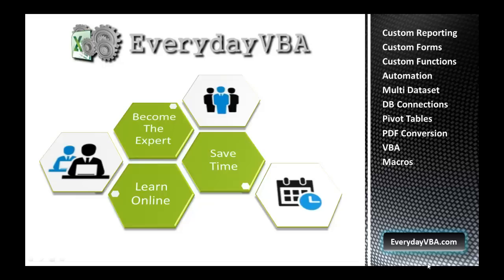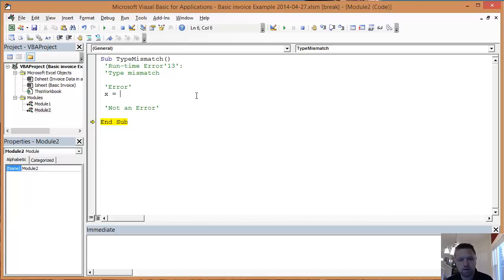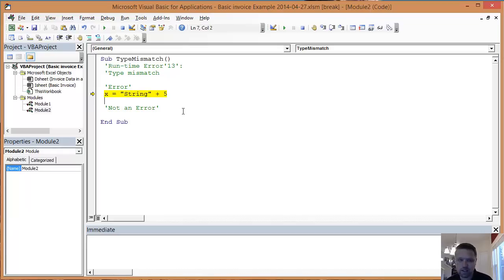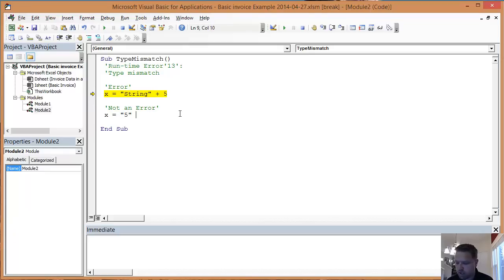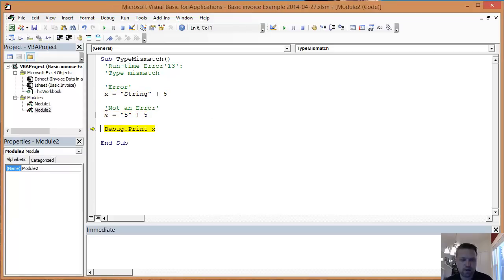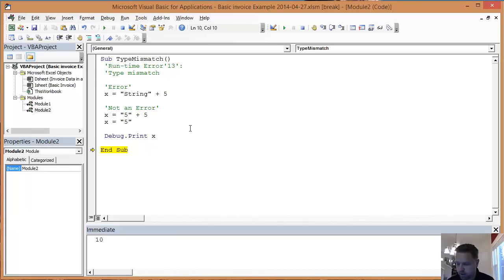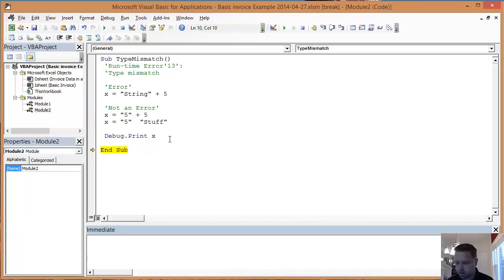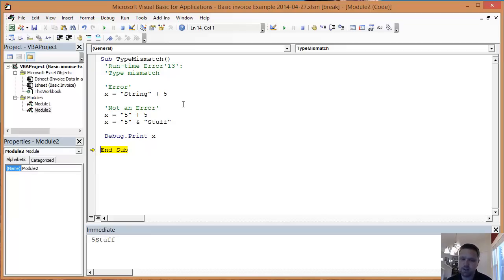VBA Run-Time Error '13' Type Mismatch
VBA Errors are always a pain.  In this Video we review what commonly causes the run time error 13